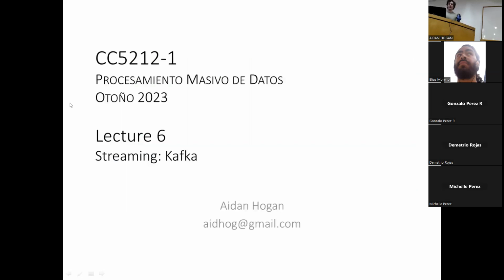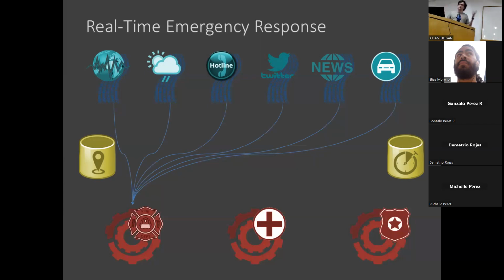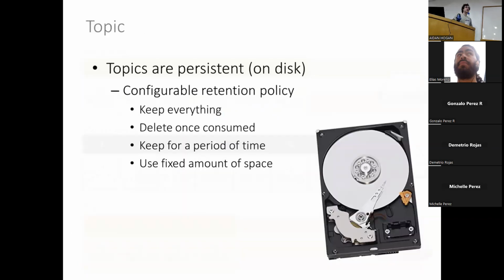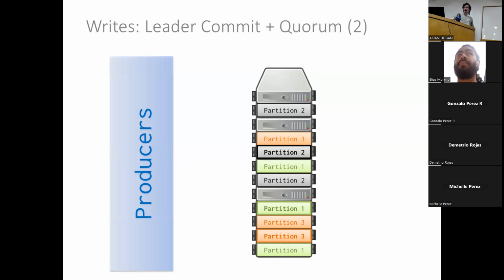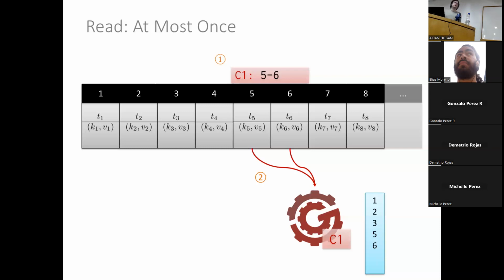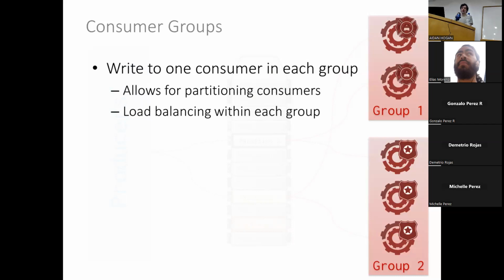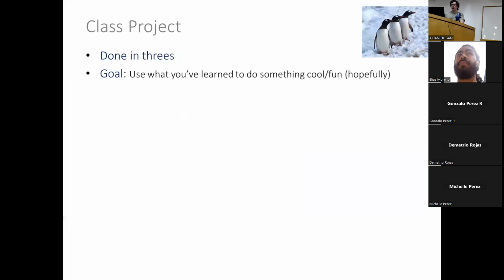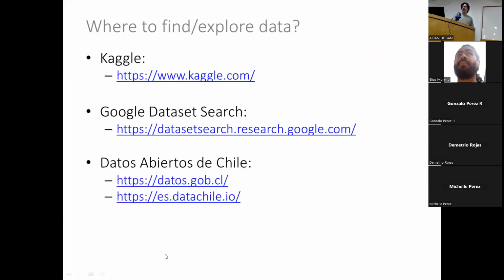Class 6: Big Data (CC5212) - Apache Kafka